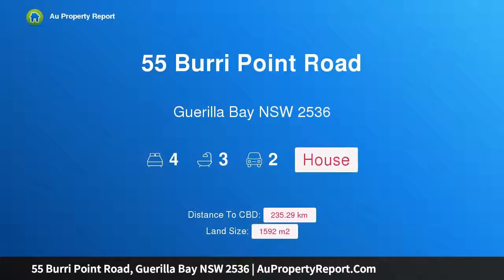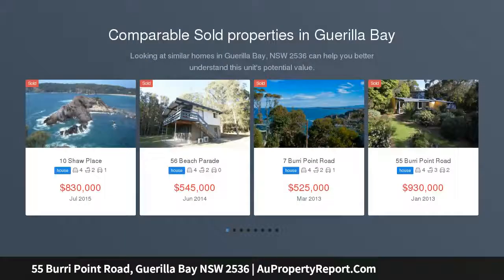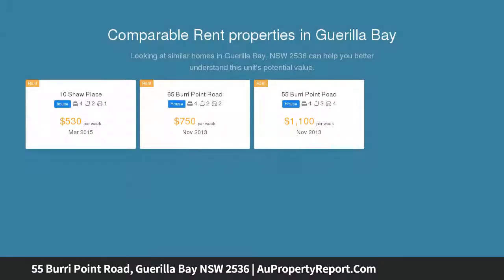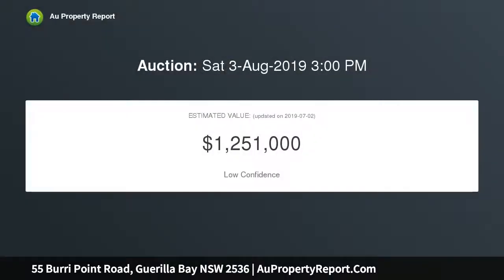55 Burri Point Road, Guerilla Bay NSW 2536 | AuPropertyReport.Com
55 Burri Point Road, Guerilla Bay NSW 2536
Property Type: house
Bedrooms: 4
Bathrooms: 4
Car Space: 2
Elegance in a pristine location.